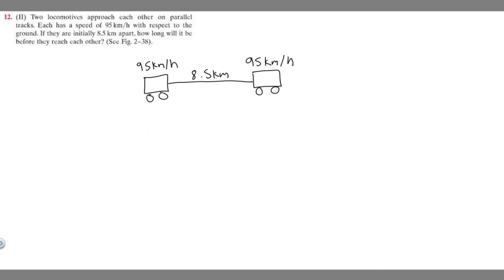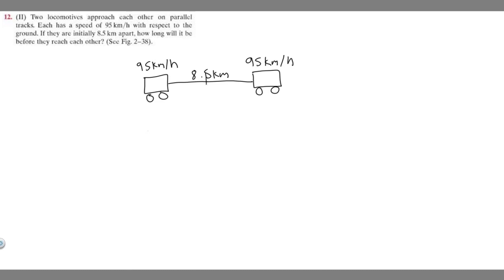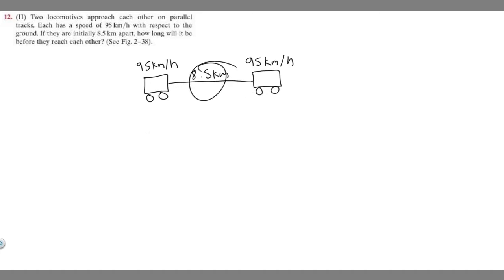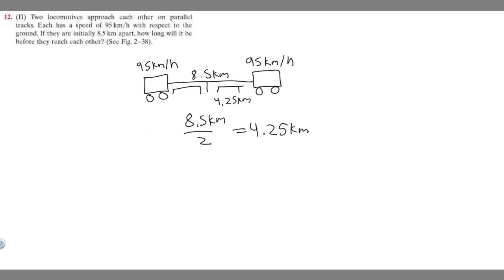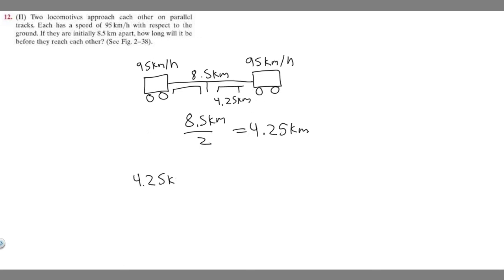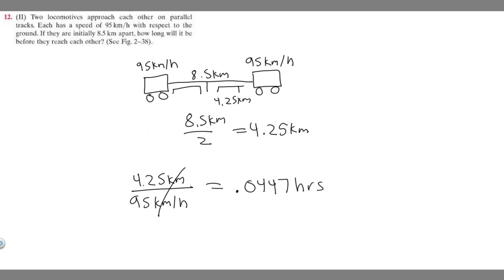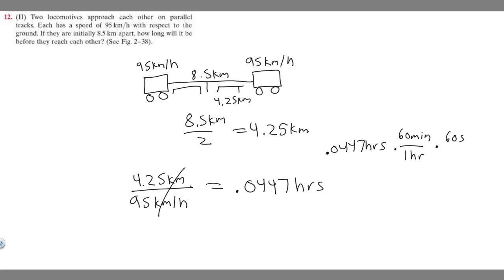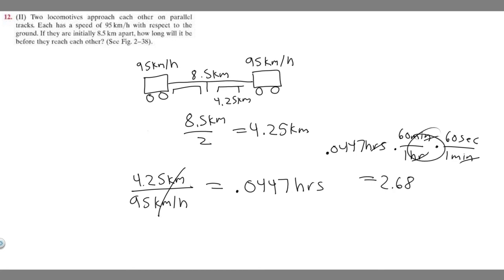Two locomotives approach each other on parallel tracks. Each speed 95 km/h with respect to ground.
Two locomotives approach each other on parallel tracks. Each has a speed of 95 km/h with respect to the ground. If they arc initially 83 km apart. how long will it be before they reach each other? (See Fig. 2-38). .